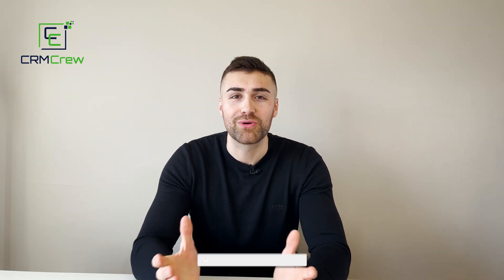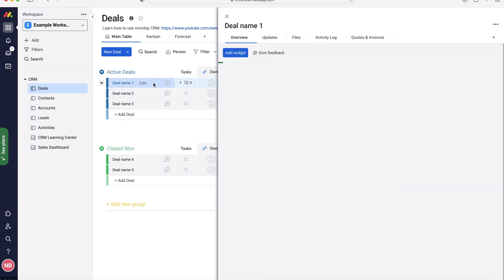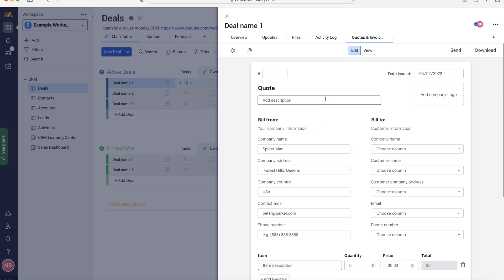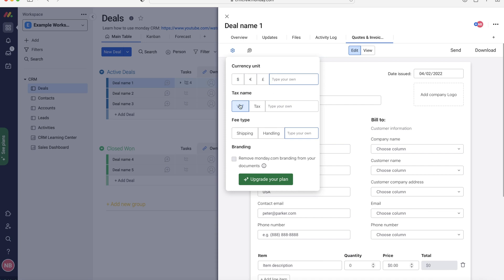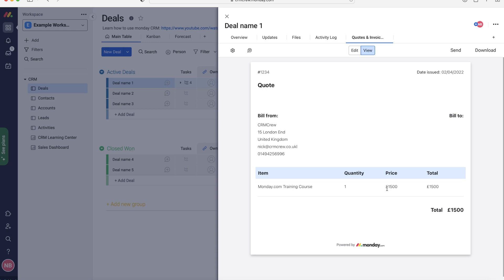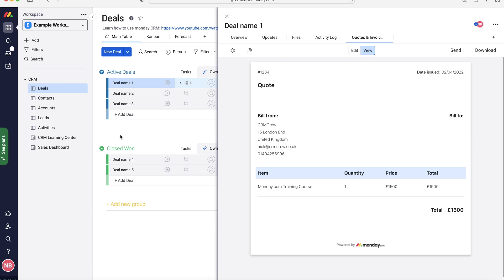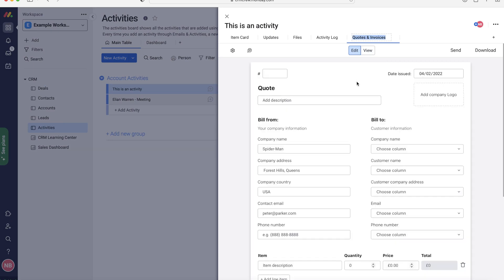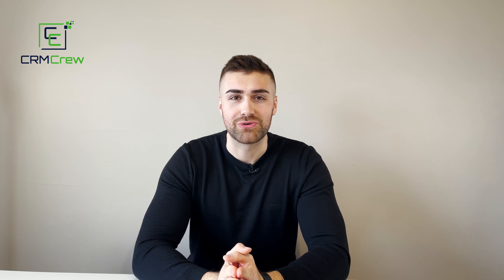Send Quotes & Invoices From Monday.com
In this quick tutorial I explain how to create & send quotes & invoices in Monday.com

0:00 - Intro
1:15 - Sending Quotes & Invoices
6:18 - Outro